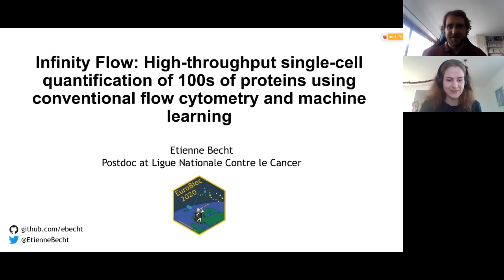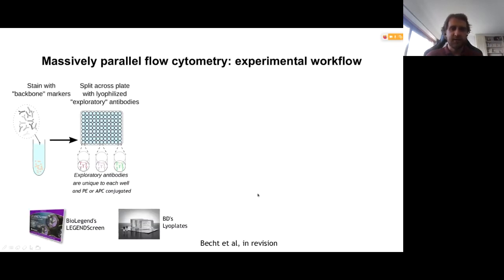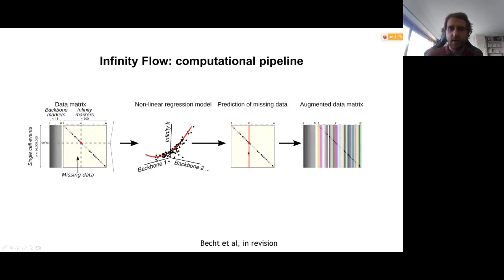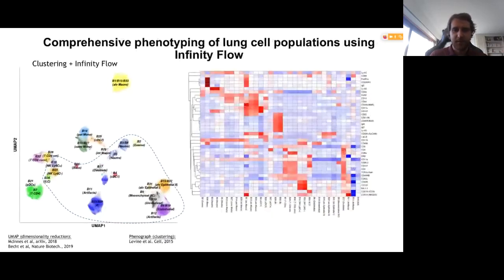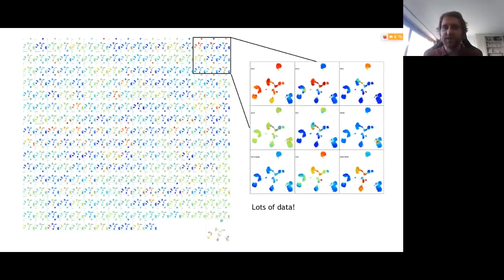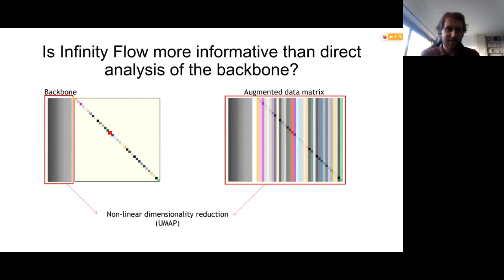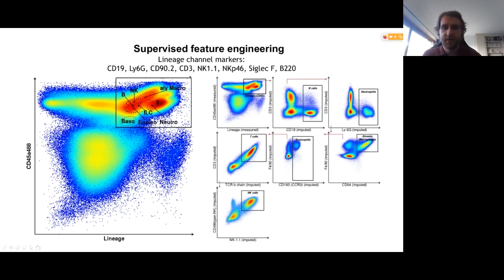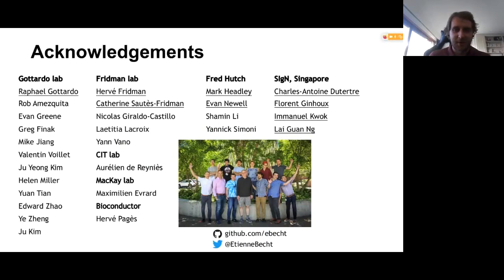Contributed talks 8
Etienne Becht - Infinity Flow: High-throughput single-cell quantification of 100s of proteins using conventional flow cytometry and machine learning